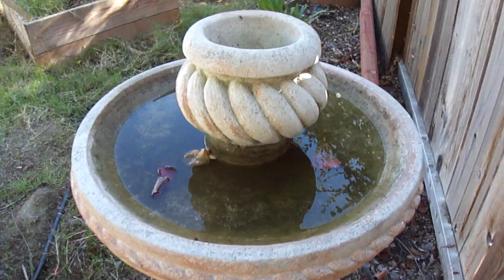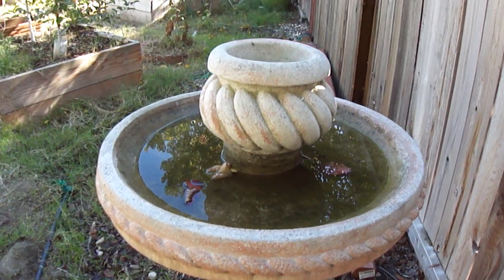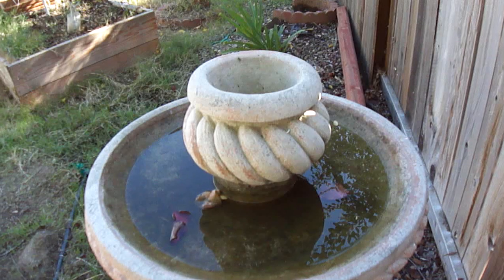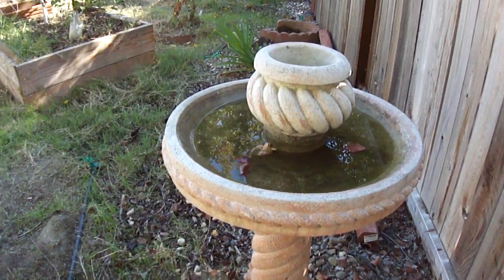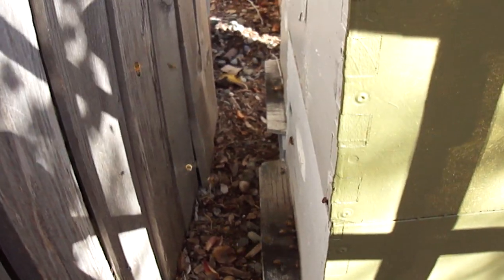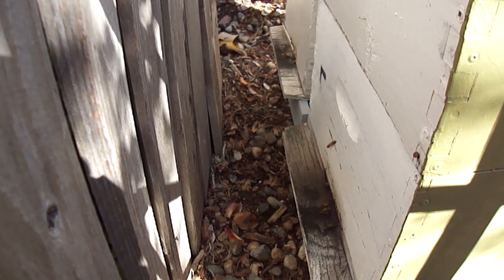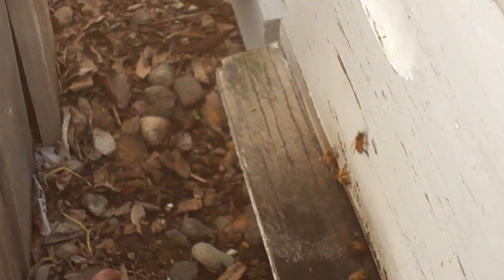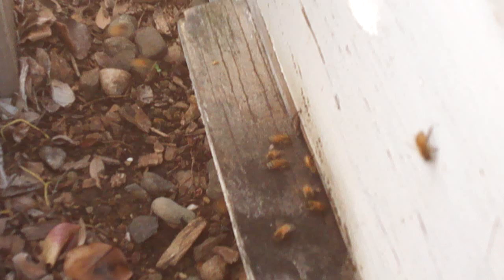Backyard Beehive Water Source and Hive Direction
Short Video about my backyard beehives